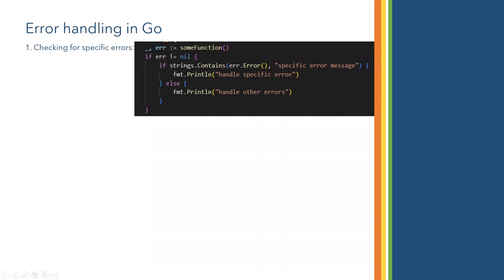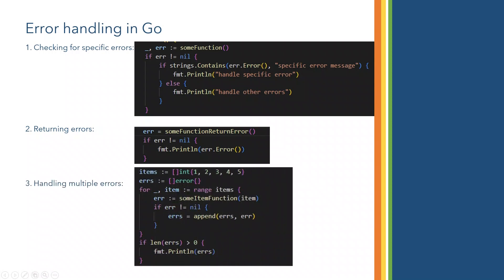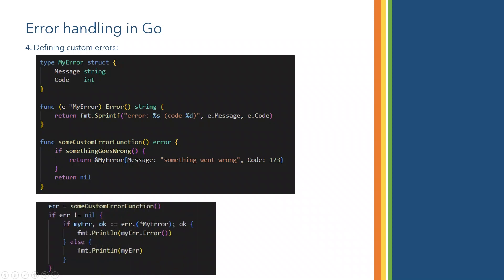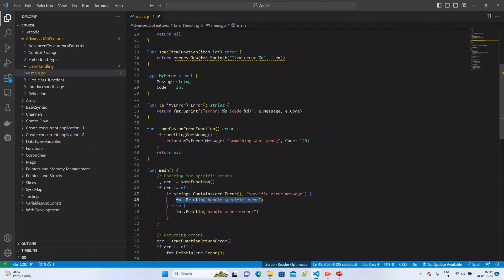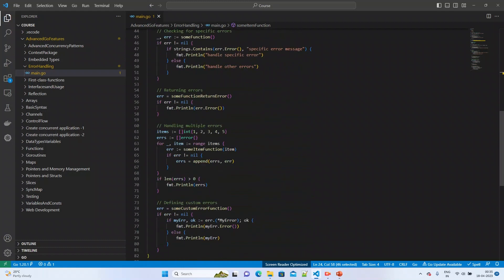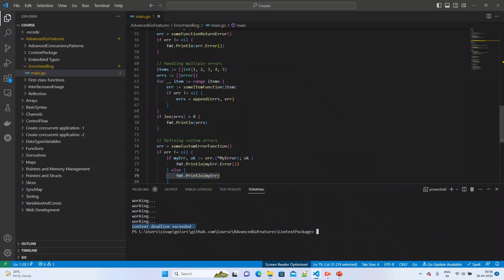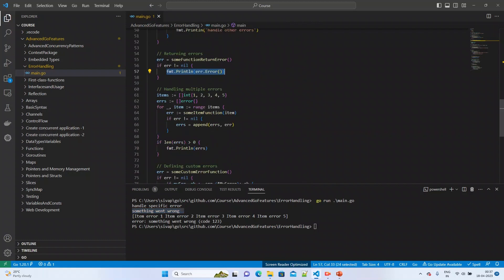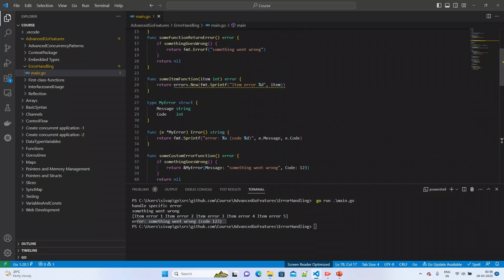7 Error handling in Go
Error handling in Go

1. Checking for specific errors

2. Returning errors

3. Handling multiple errors

4. Defining custom errors